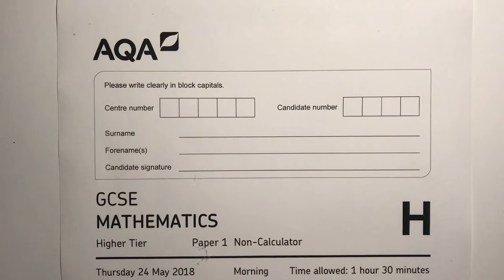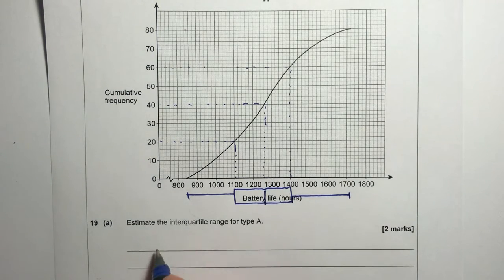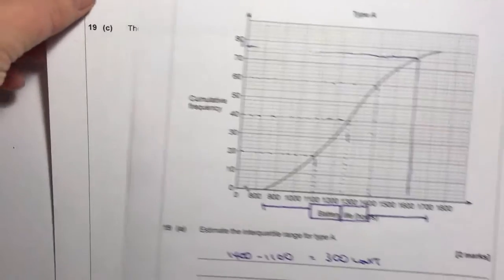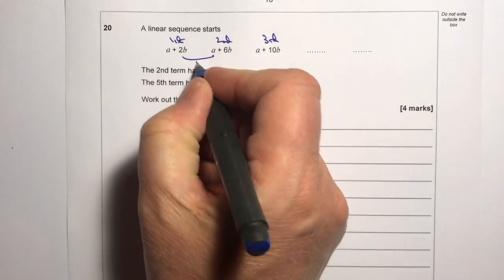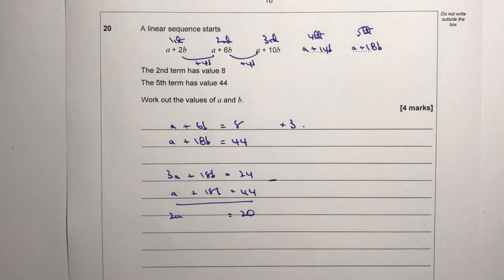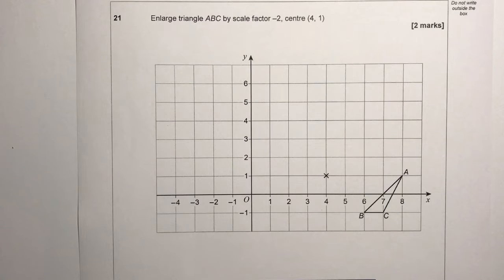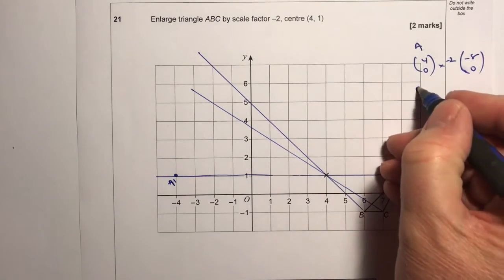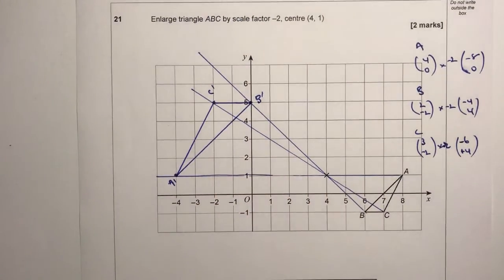AQA GCSE Higher Maths Paper 1 June 2018 - Questions 19 - 23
- cumulative frequency diagrams
- box plots
- linear sequences
- negative enlargement
- venn diagrams
- fraction decrease

 ... and forms part of the playlist on AQA GCSE Higher Maths Paper 1 June 2018 .